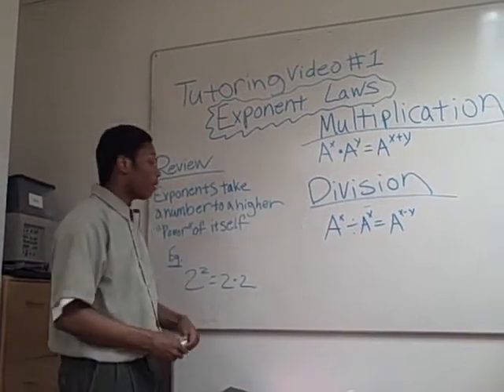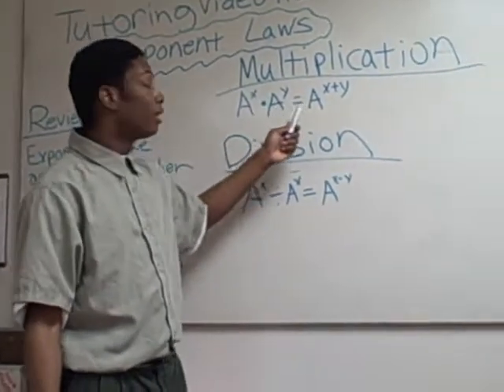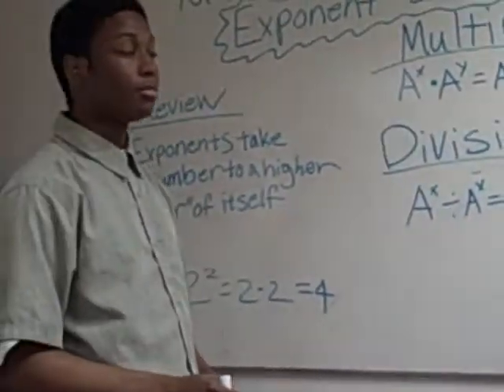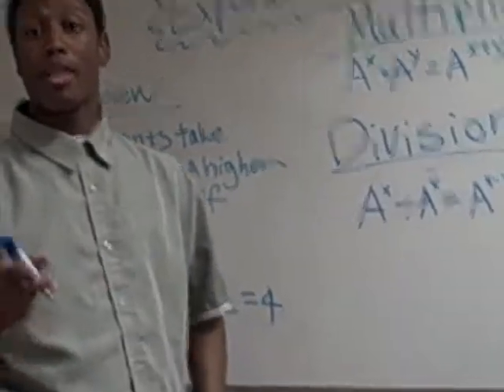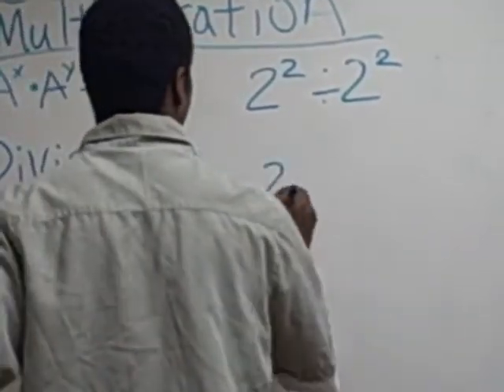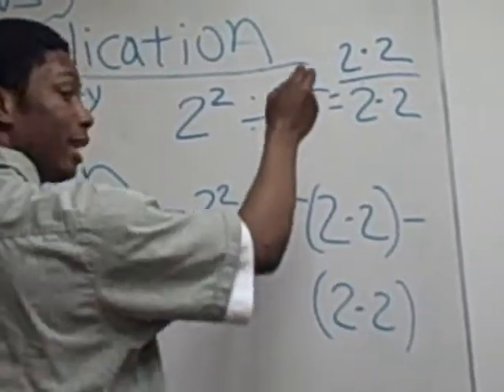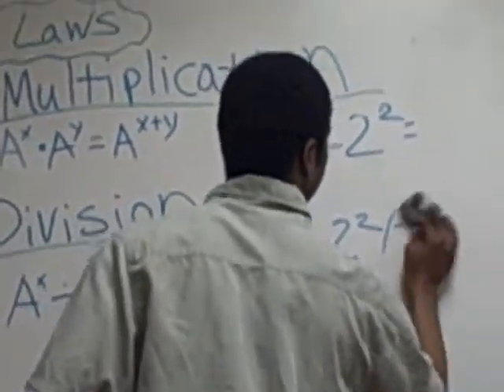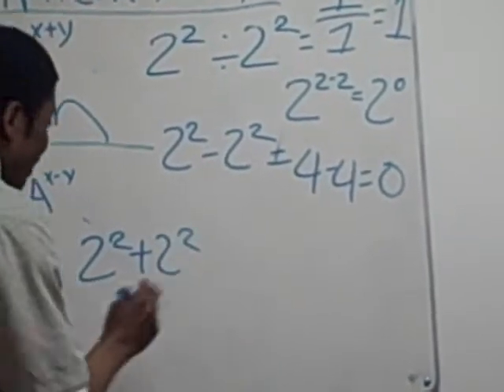Math Tutorial (James)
James is a math & english tutor at the Shih Yu-Lang Central YMCA in SF